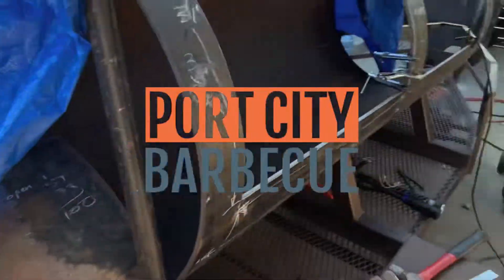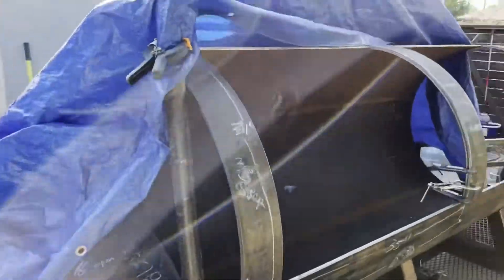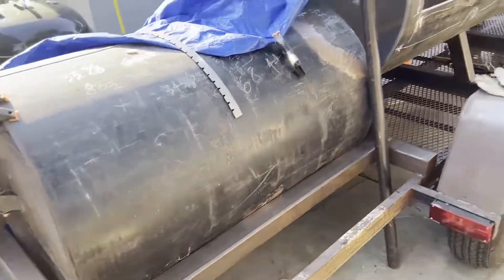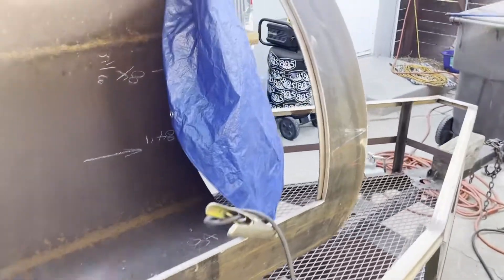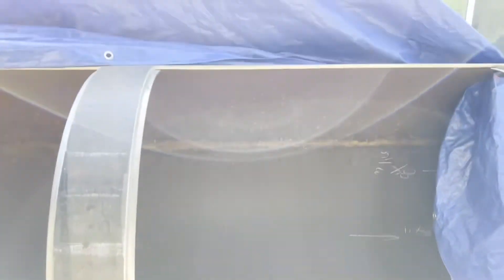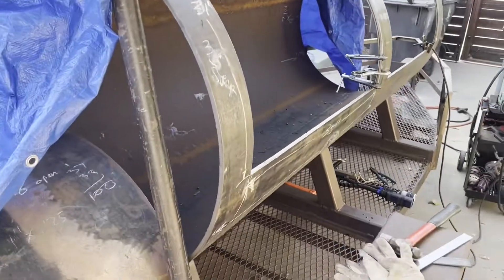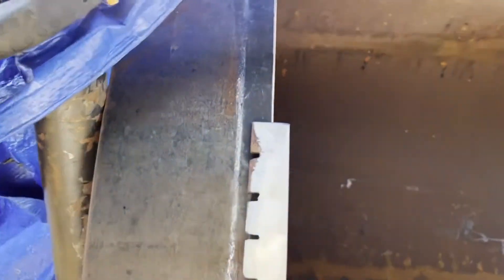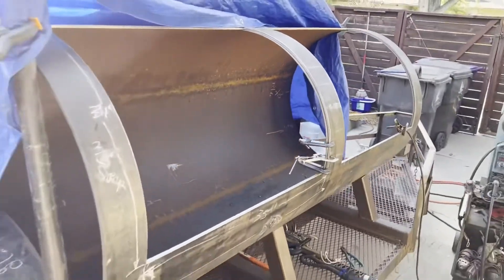Offset Smoker Build - New Tank! Installing Inside Door Strapping.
Offset smoker build. In this video I show how I installed the inside door seals on the new cook chamber and talk about how to get everything bent back to shape.

All of the things I show in my videos I have learned from watching other people, I’m not an expert by any means. I’m recording my build because why not. I hope it helps someone out there.

The thing with this is that you have to DO IT to get it done. Watching videos isn’t doing the work, go slow, take your time. You can do this!

Link to the bender I reference in the video This thing works great!